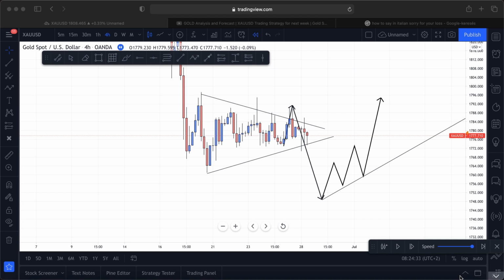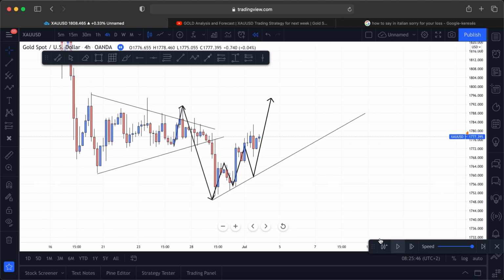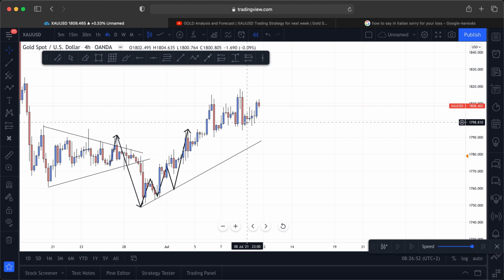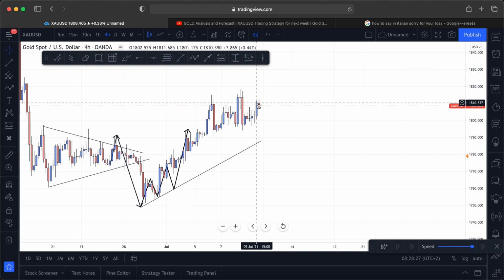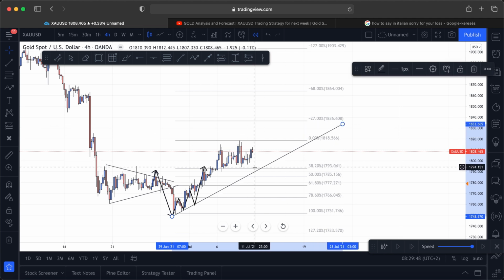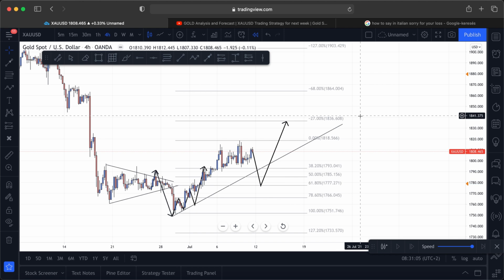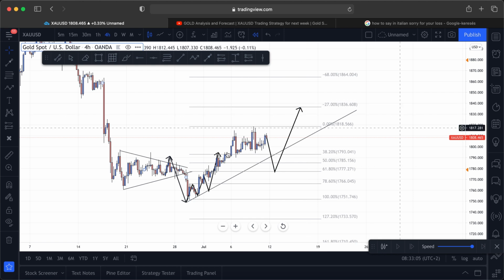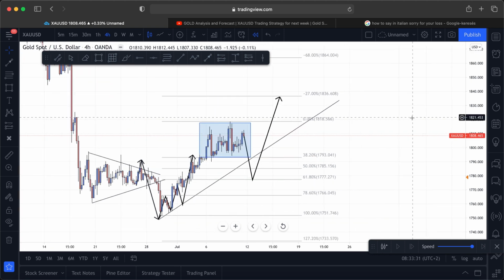GOLD Analysis and Forecast | XAUUSD Trading Strategy for next week | Gold correction to 1780?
Trading gold was painful last week... the market was choppy, the FED commentary was tepid  and investors were clueless. SELL or BUY?... yeah these two words were the top search in google :D

...and please give some like to my instagram